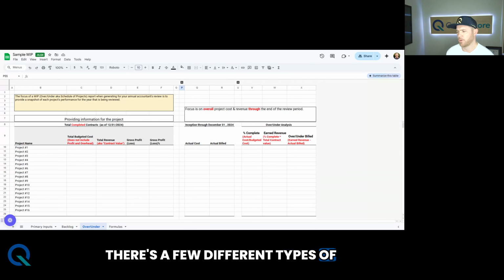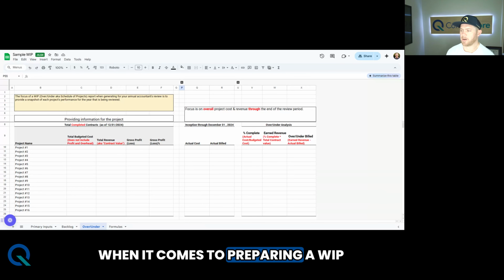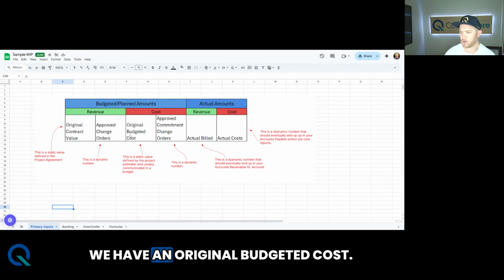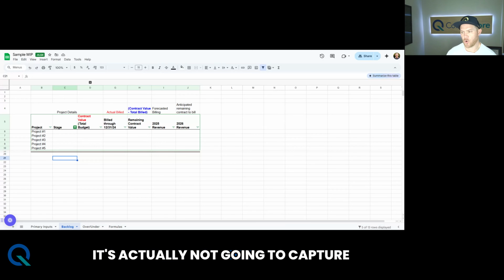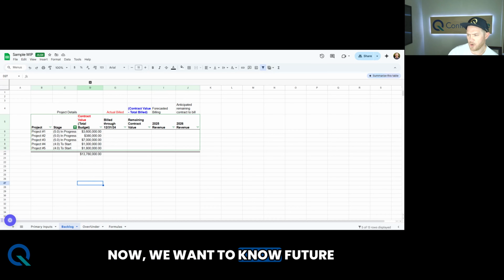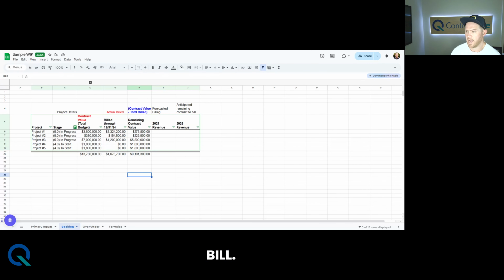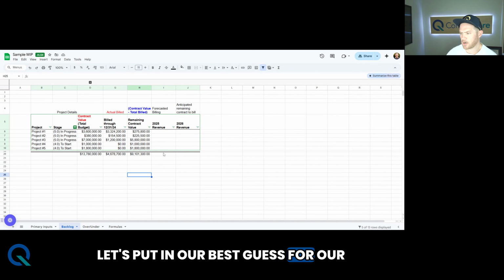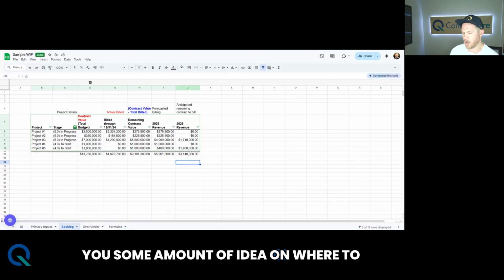ControlQore - Backlog Report WIP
JD Whitaker, Chief of Product, explains how to create a Backlog WIP Report.